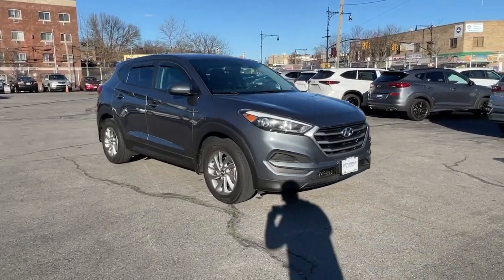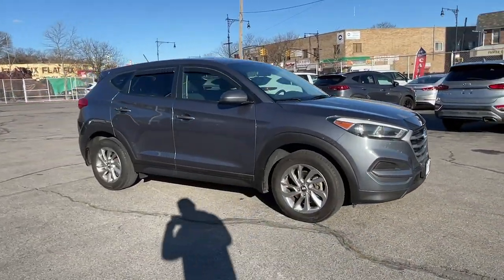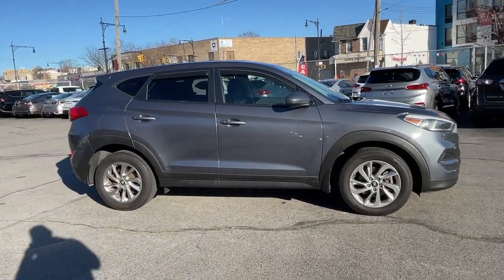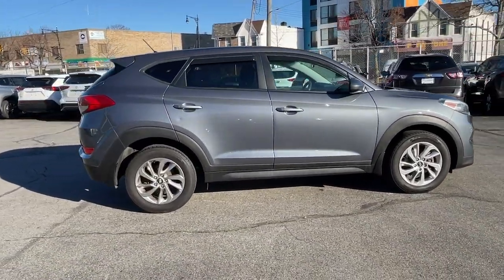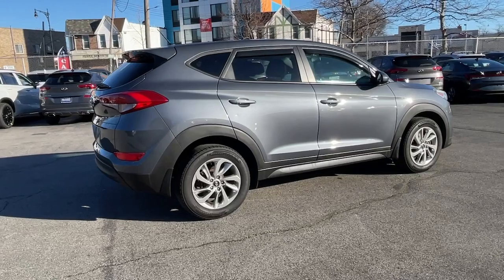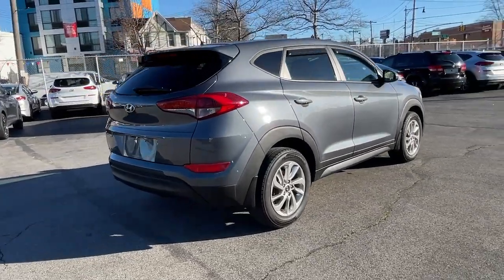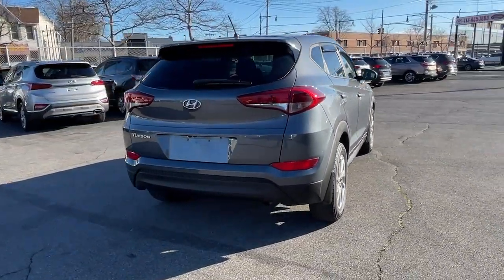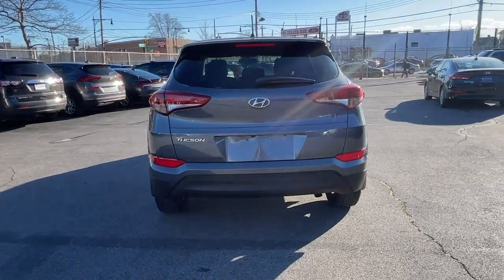2018 Hyundai Tucson Bronx, New Rochelle, Yonkers, Manhattan, Pelham H8360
Coliseum Gray Used 2018 Hyundai Tucson SE available in 3350 Boston Road, Bronx, New York at City World Hyundai. Servicing the Bronx, New Rochelle, Yonkers, Manhattan, Pelham, NY area.

2018 Hyundai Tucson SE * HEATED SEATS * BACKUP CAMERA * ALLOY WHEELS * BLUETOOTH END OF YEAR SPECIAL. 17 x 7.0J Alloy Wheels 4-Wheel Disc Brakes 6 Speakers ABS brakes Air Conditioning Alloy wheels AM/FM radio AM/FM/CD/MP3 Audio System Axle Ratio: 3.51 Brake assist Bumpers: body-color CD player Delay-off headlights Driver door bin Driver vanity mirror Dual front impact airbags Dual front side impact airbags Electronic Stability Control Exterior Parking Camera Rear Four wheel independent suspension Front anti-roll bar Front Bucket Seats Front Center Armrest Front reading lights Fully automatic headlights Heated door mirrors Illuminated entry Low tire pressure warning Occupant sensing airbag Outside temperature display Overhead airbag Overhead console Panic alarm Passenger door bin Passenger vanity mirror Power door mirrors Power steering Power windows Rear anti-roll bar Rear seat center armrest Rear window defroster Rear window wiper Remote keyless entry Security system Speed control Speed-sensing steering Split folding rear seat Spoiler Steering wheel mounted audio controls Tachometer Telescoping steering wheel Tilt steering wheel Traction control Trip computer Variably intermittent wipers and YES Essentials Cloth Seat Trim.brbrAwards:br  * JD Power Initial Quality Study (IQS)   * 2018 KBB.com 10 Best SUVs Under $25000   * 2018 KBB.com 10 Most Awarded Brands   * 2018 KBB.com 5-Year Cost to Own AwardsbrFor this offer to be valid a copy of this advertisement MUST be presented to sales personnel at beginning of transaction.